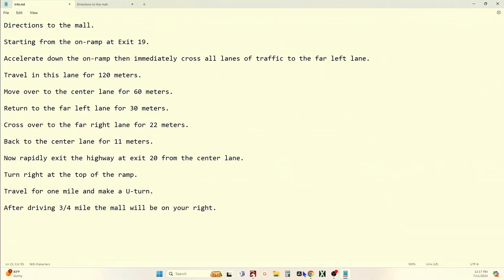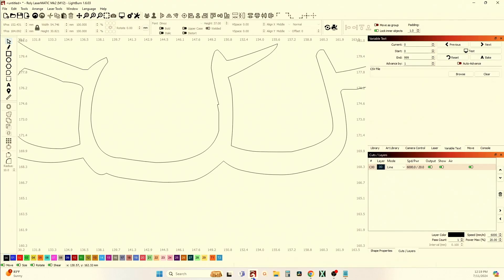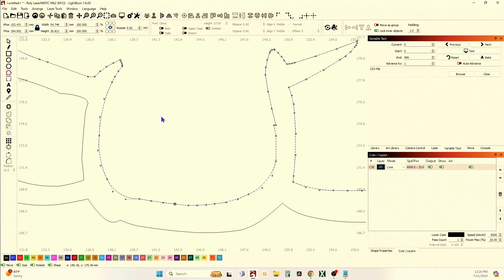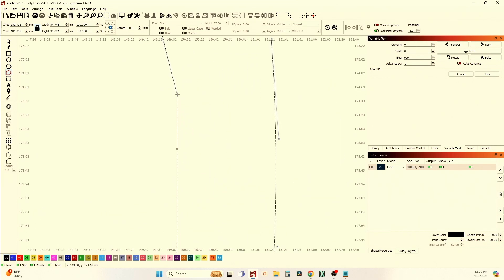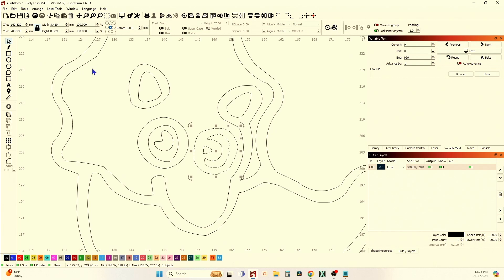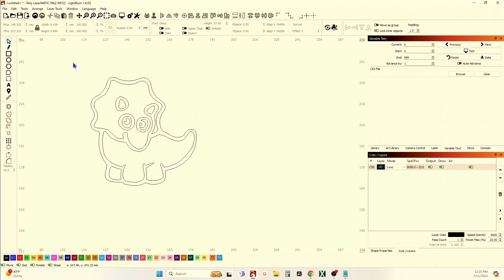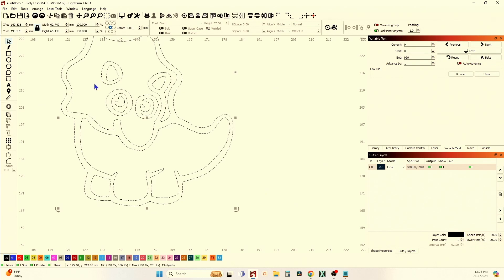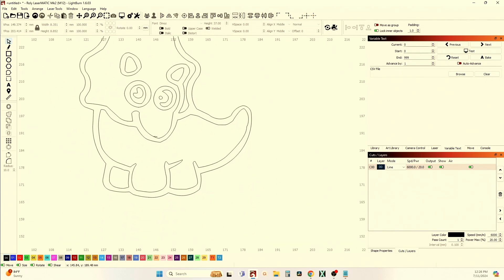Optimize Selected Shapes Tool In Lightburn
I was asked to show how to use the Optimize Selected Shapes Tool in Lightburn.  This tool is located in the drop down edit menu. It is used to clean up images after tracing or importing. It will remove unnecessary nodes and smooth the entire image. It will do rather quickly in what you might spend 30 minutes doing in node editing. It is a quick and efficient tool when used correctly.

laser engraving,LightBurn,laser cutter,xtool d1,hobo,hobo with wood,Laser,Monport,60W,CO2,Diode,Roly,LaserMATIC10,MK2,MK3,laser crafts,xTool,all in one,optimize selected shapes